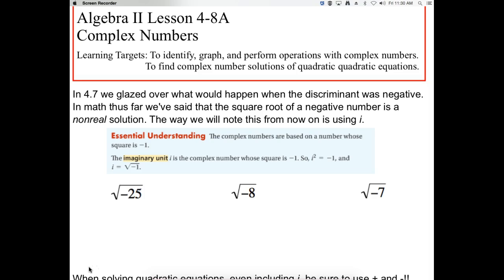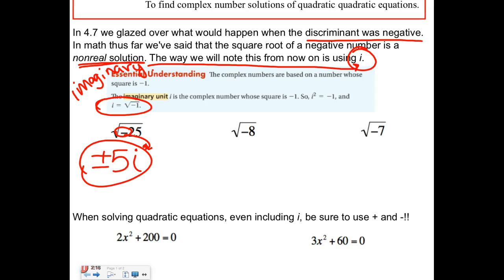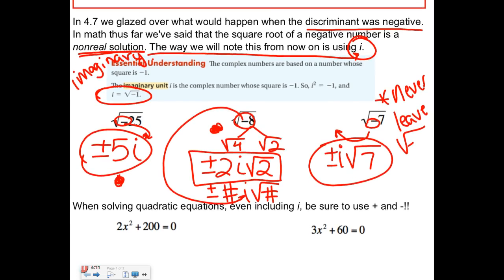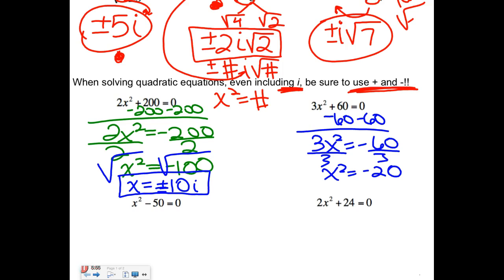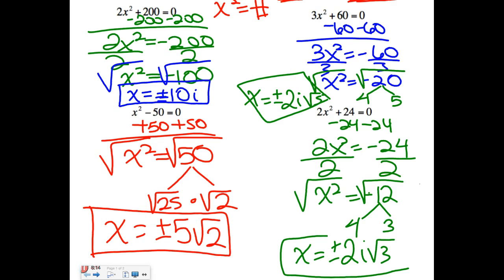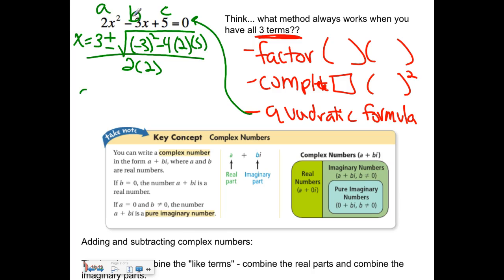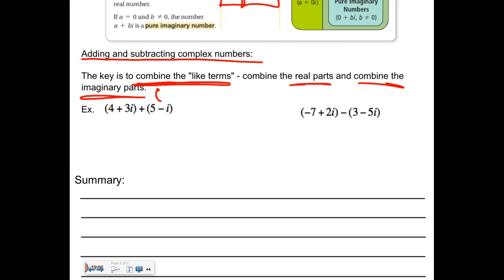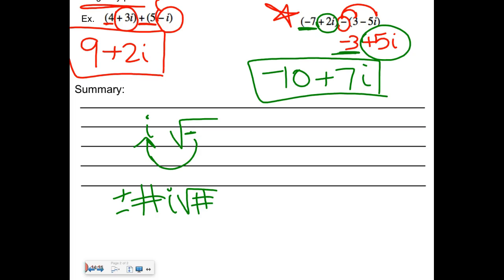Algebra 2 4.8A